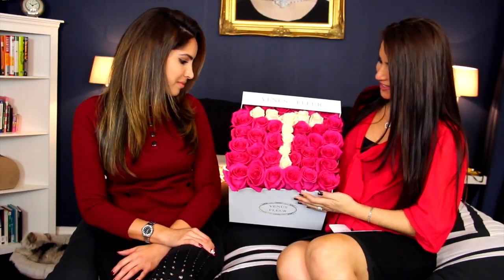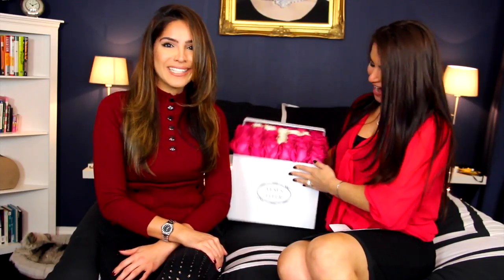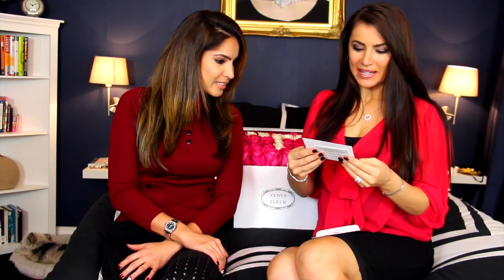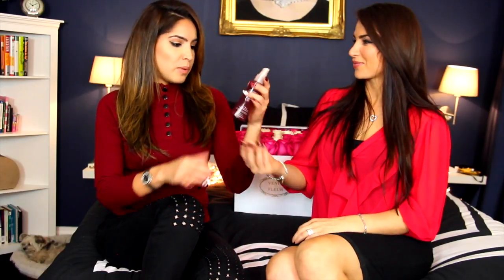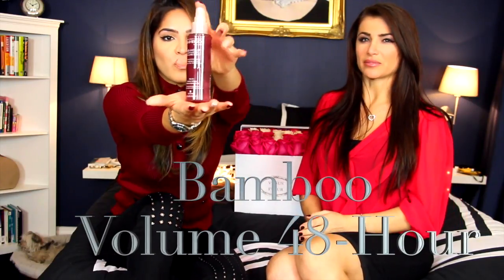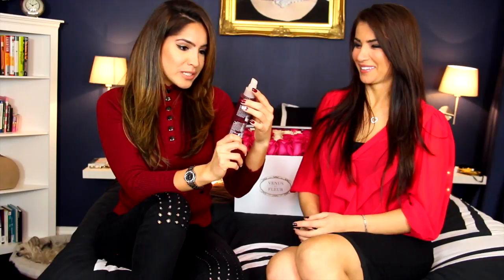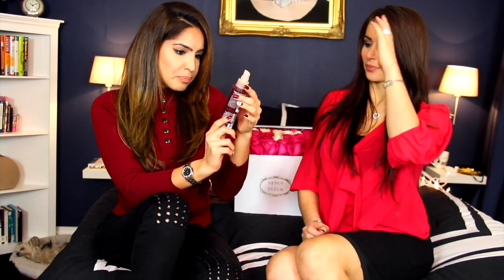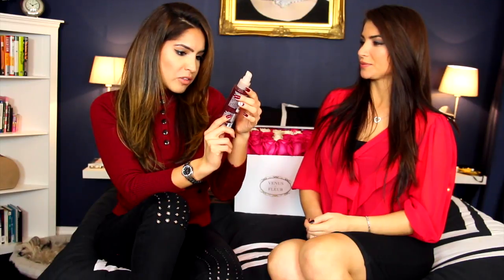Alterna Bamboo 48 hour sustainable volume spray + Subbie Gift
Jess loves Bamboo Volume 48-Hour. It smells amazing and it's free of parabens, sulfates,synthetic dyes,phthalates,GMO's and triclosan. Who needs all that yucky stuff
It gives her hair so much body and volume and its lightweight.

Animal cruelty free, hypoallergenic
 makeup here:
MakeupwithTheresa.com

Tag us on instagram with pictures you love and why?

Jess n T
464 6TH AVE APT 2

For those of you who are new to our channel Jess and I Post a video a day except for Sunday's.